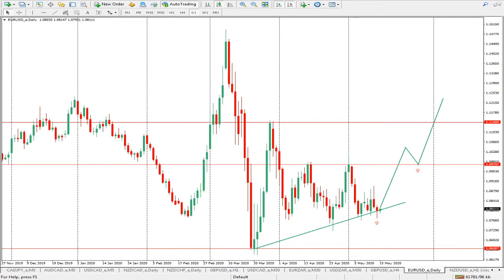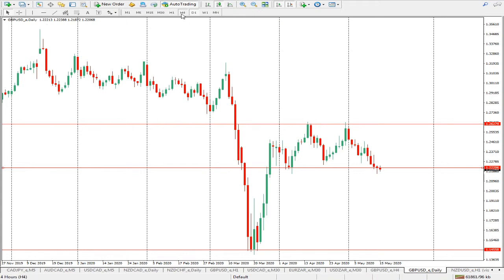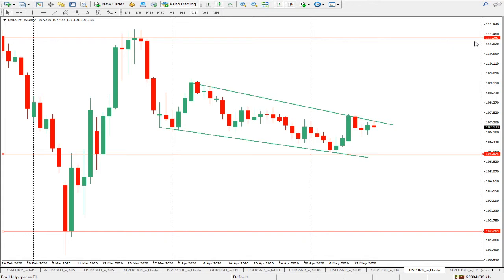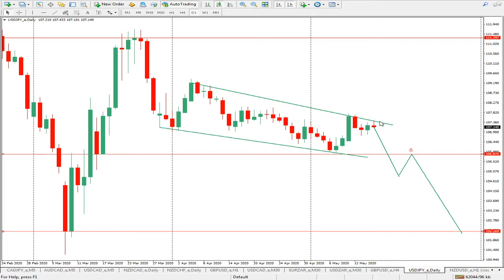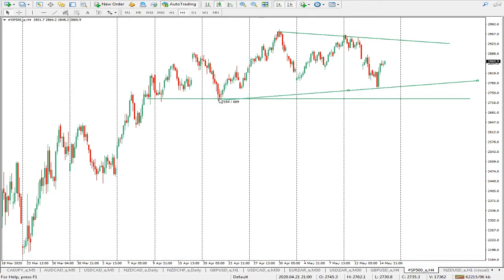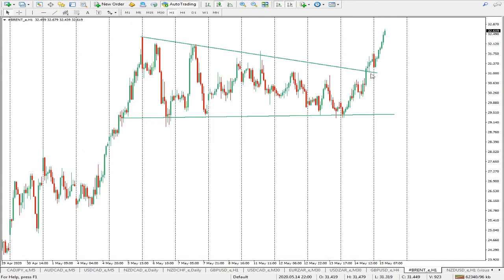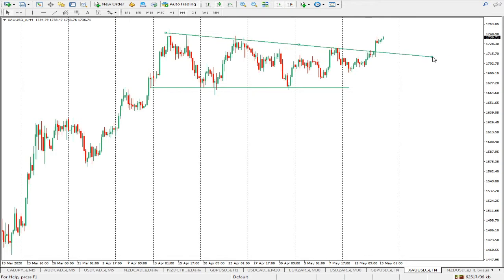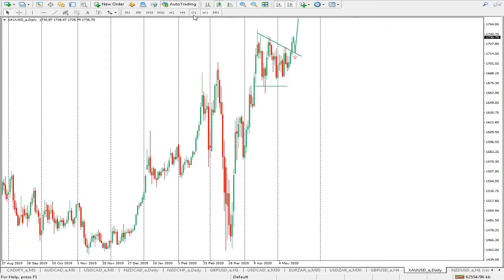Forex Forecast - 15 May 2020 [FRESHFOREX.COM]